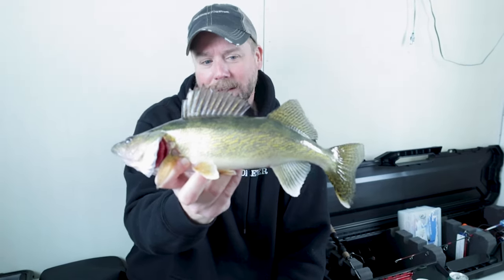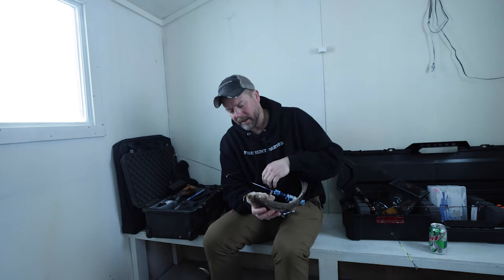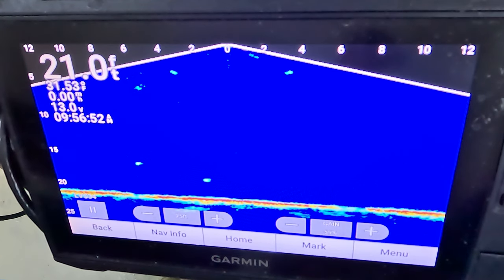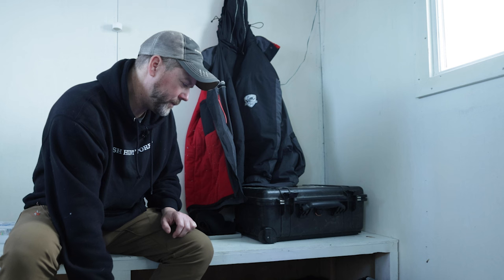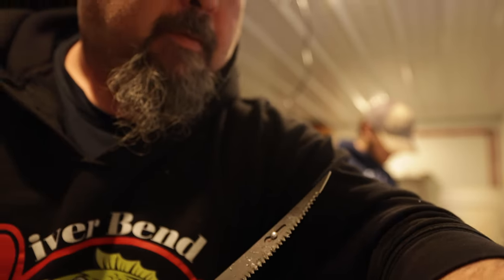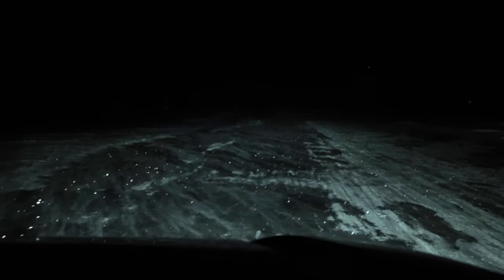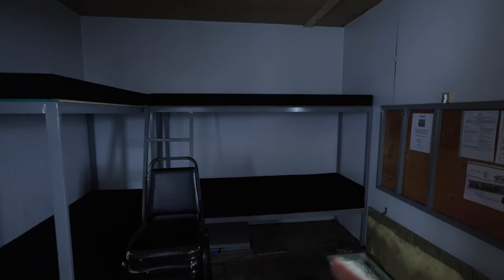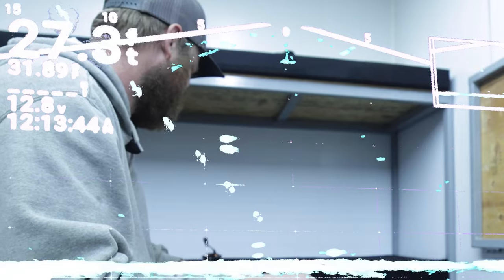Lake of the Woods Ice Fishing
We took advantage of the good ice at Lake of the Woods and joined an AGLOW Media Camp at River Bend Resort to fish for walleyes, sauger, perch, tullibee and burbot.
Bret Amundson and David Eckhardt breakdown what rods they used, what lures and how they fished.